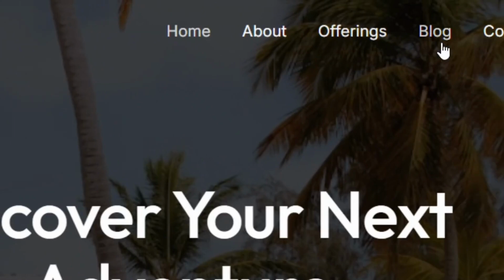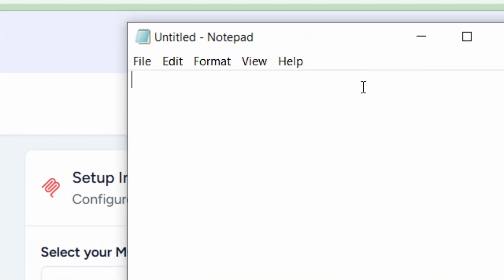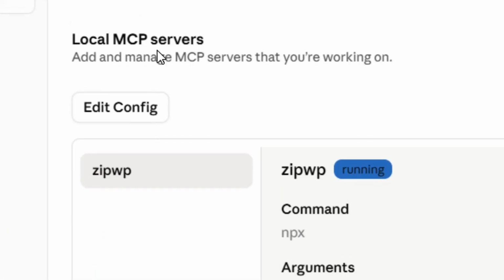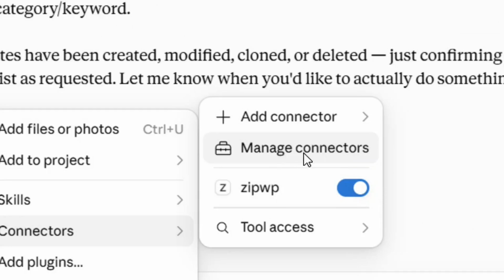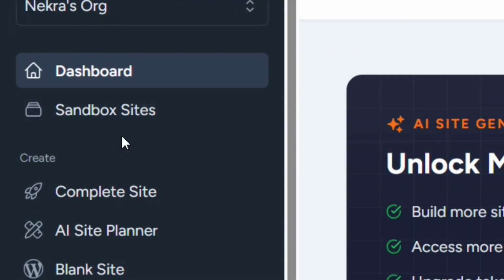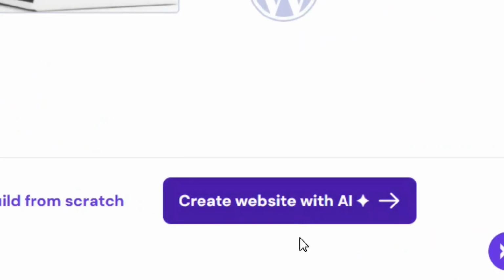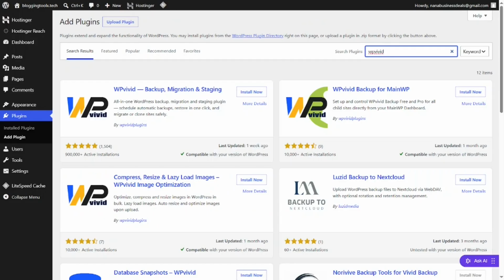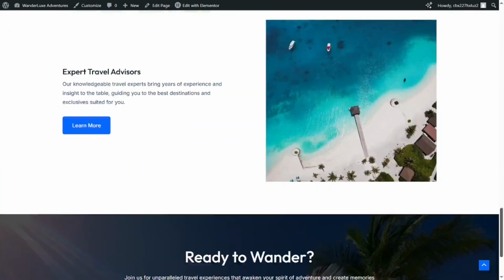Build WordPress Website with Claude (AI Builds Everything in Minutes)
Learn how to build a WordPress website with Claude AI in this step by step tutorial for beginners. I show you how to set up the Claude MCP tool with ZipWP so the AI can build your entire site directly inside the chat. You do not need any coding skills or design experience to get a professional website up and running today.

Please copy the prompt used in this video from the google docs